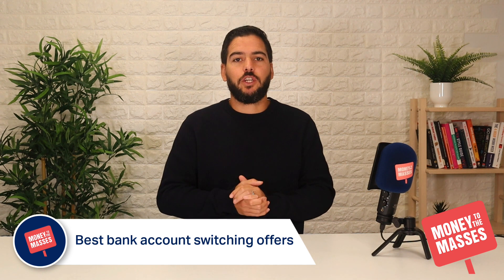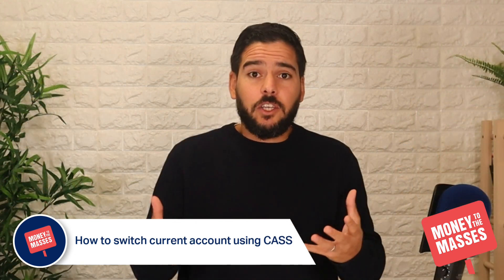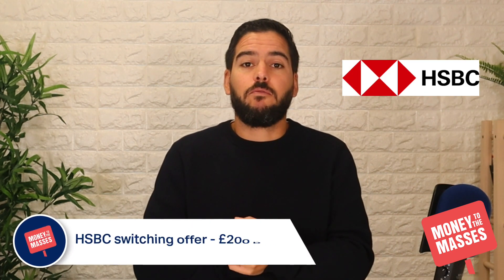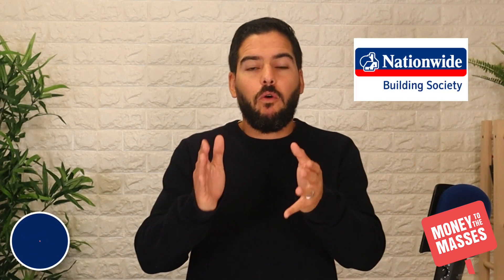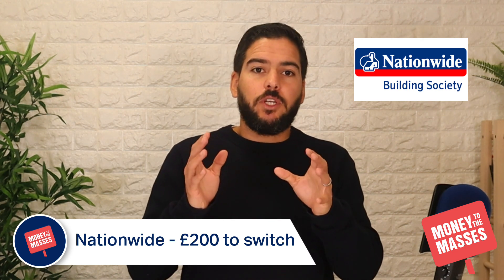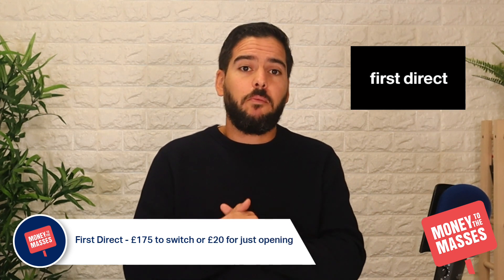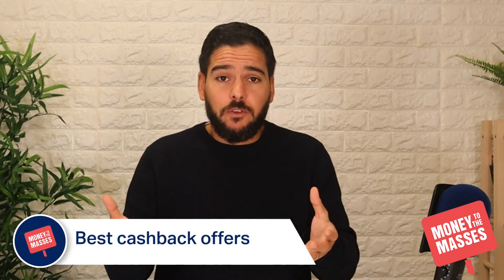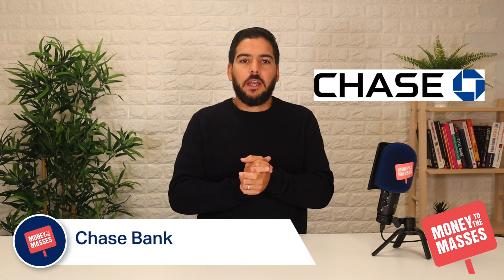Best bank account switching offers - November 2022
In this independent review, I tell you how to switch current account using CASS and then round up the best switching offers for you. I also reveal the best current accounts for cashback.

*All accounts, rates and offers quoted are correct at date of filming (14th November 2022).

00:00 - Best bank account switching offers
00:35 - How to switch current account using CASS
01:22 - HSBC switching offer - £200 bonus
02:02 - Nationwide - £200 to switch
02:42 - First Direct - £175 to switch or £20 for just opening
03:28 - Best cashback offers
03:36 - Santander
03:53 - Barclays Blue Rewards
03:59 - Chase Bank